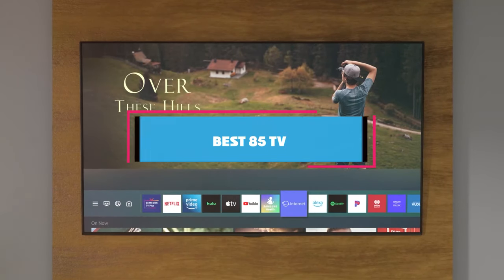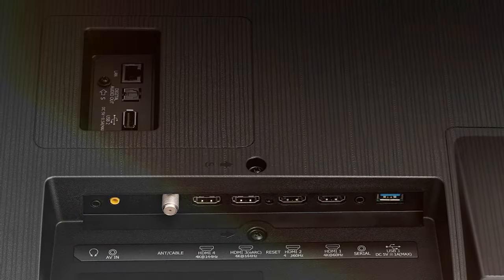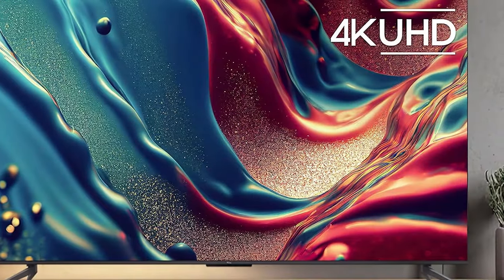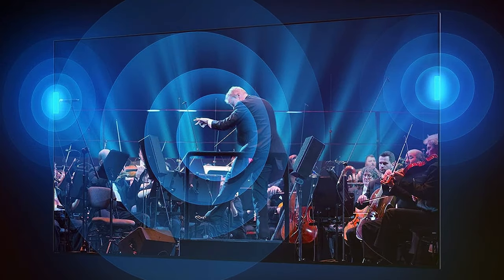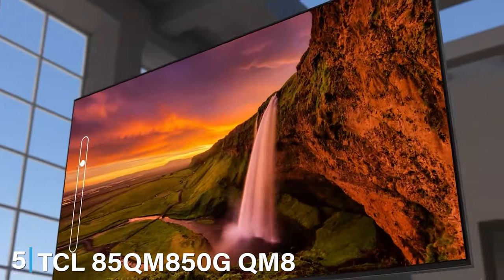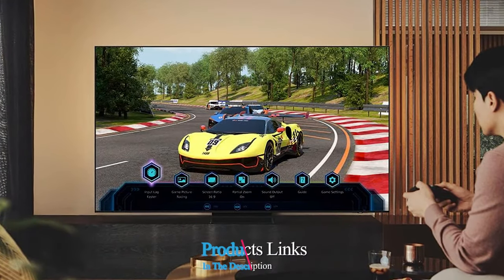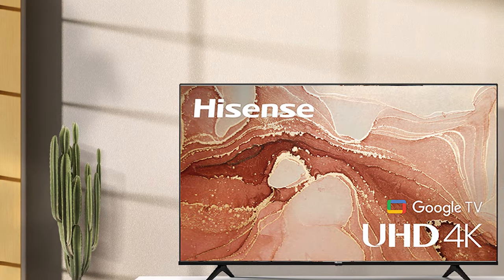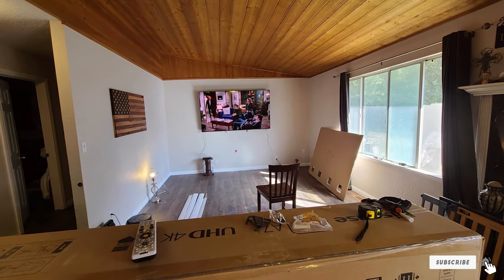7 Must-Have 85-Inch TVs for Stunning Home Cinema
Top 7 Best 85 Tvs in 2024

Links to the Best 85 Tvs we listed in today's 85 Tv review video:

1 . Hisense 85U8K Mini-LED ULED 4K UHD TV

2 . TCL 85Q650G Q6 QLED 4K Smart TV

3 . Sony XR85X90L BRAVIA XR 4K Ultra HD TV

4 . Samsung UN85CU8000 Crystal UHD 4K TV

5 . TCL 85QM850G QM8 QLED 4K Smart TV

6 . Samsung QN85QN90BAFXZA QN90B Neo QLED 4K TV

7 . Hisense 85A7H A7H Series 4K UHD TV

What are the Best 85 Tvs in 2024?

In today's video we reviewed the Top 7 Best 85 Tvs on the market in 2024. We made this list based on our personal opinion and we ranked them in no particular order, after doing our research based on their Smalls, quality, durability, brand reputation and many more.

After watching this video you will know which are the best budget, top selling and top rated 85 Tvs on the market today.

If you choose from this list you can be sure that you buy one of the best 85 Tvs available today.